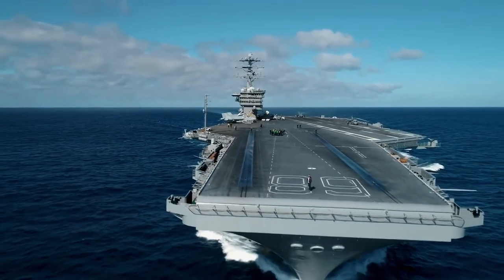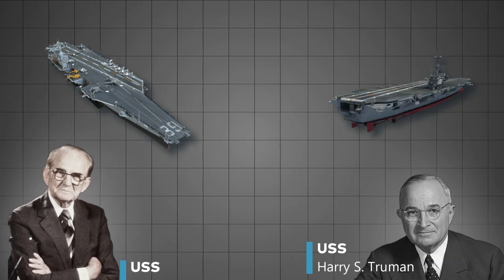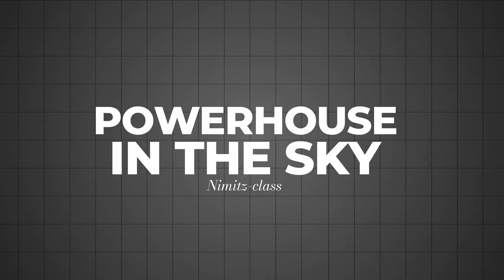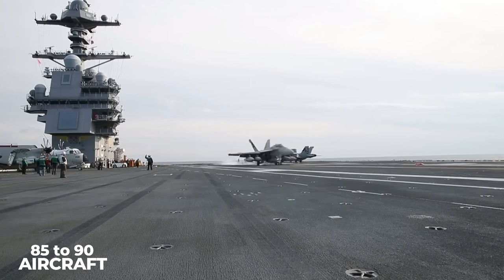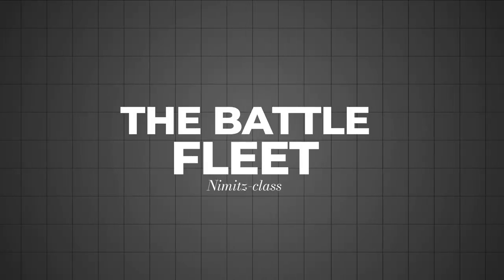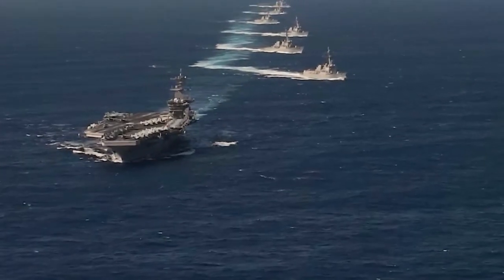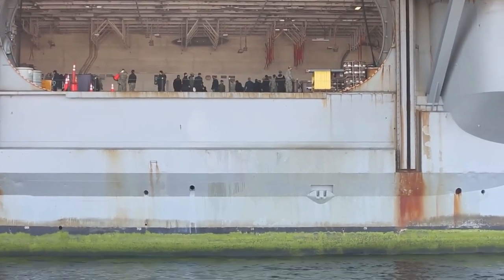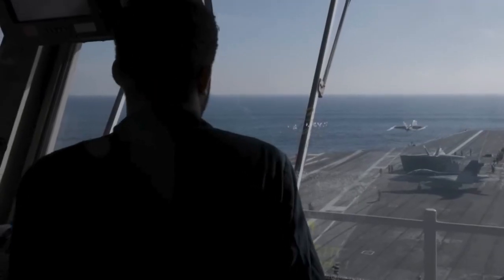Meet the Nimitz-class: US Navy's $8.5 Billion Aircraft Carrier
title

The Nimitz-class aircraft carriers, a fleet of 10 magnificent vessels, represent the United States' superpower status. These giants of the sea are unmatched weapons platforms that surpass all competition. The carriers in this elite class include the USS Nimitz, USS Dwight D. Eisenhower, USS Carl Vinson, USS Theodore Roosevelt, USS Abraham Lincoln, USS George Washington, USS John C. Stennis, USS Harry S. Truman, USS Ronald Reagan, and USS George H.W. Bush.

Kicking off this impressive lineup is the USS Nimitz, affectionately known as "Old Salt," commissioned in May 1975. It was named after Admiral Chester Nimitz, a vital leader of the US Navy during World War II. On the other hand, the last in the series, USS George H.W. Bush, joined the fleet in January 2009. These supercarriers stretch a staggering 1,092 feet, making them more than three times the length of a football field. Housing over 5,000 crew members, these ships are essentially floating cities.